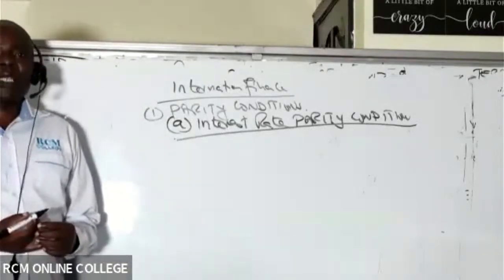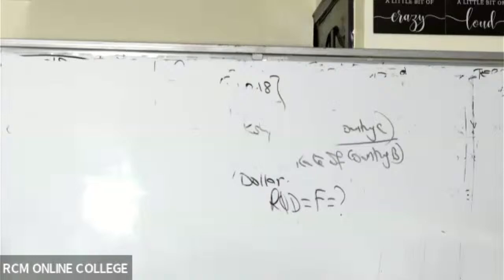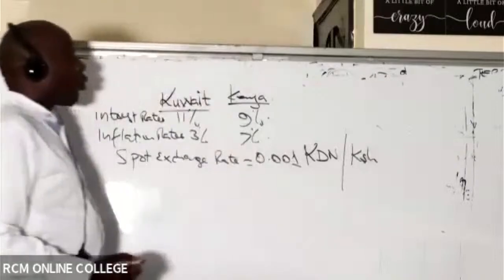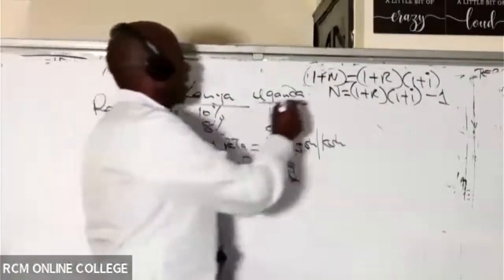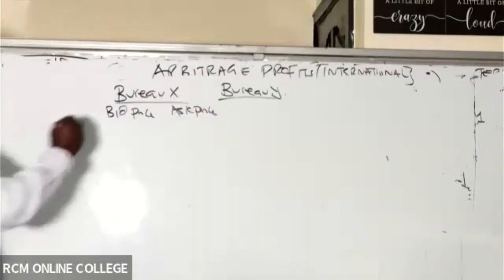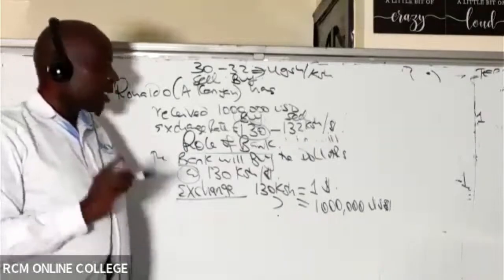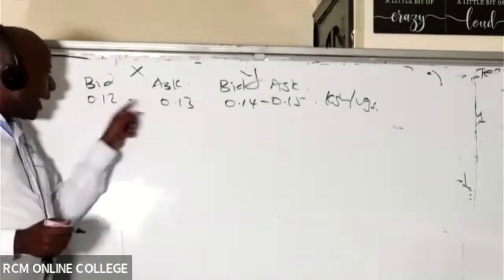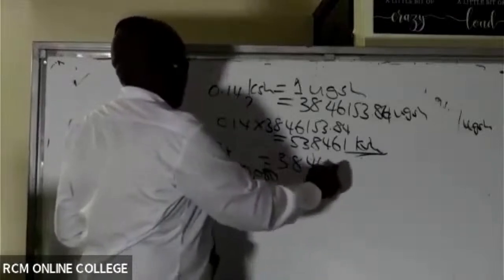AFM-INTERNATIONAL FINANCE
AFM-INTERNATIONAL FINANCE-CPA Kenya